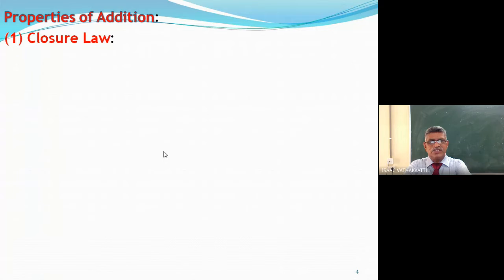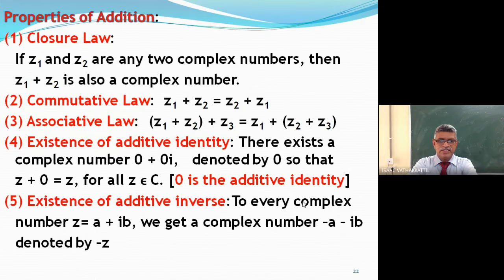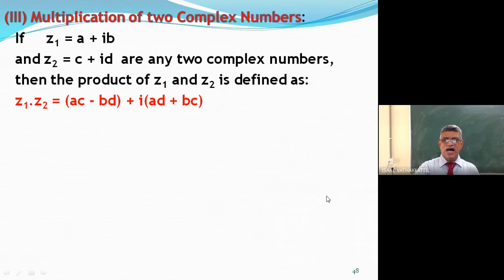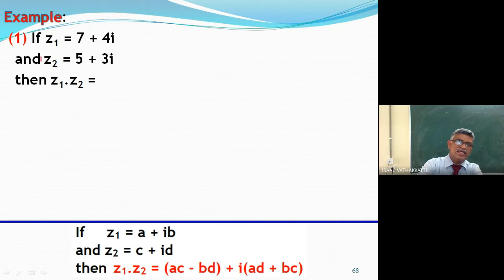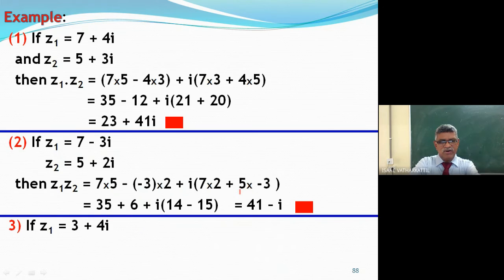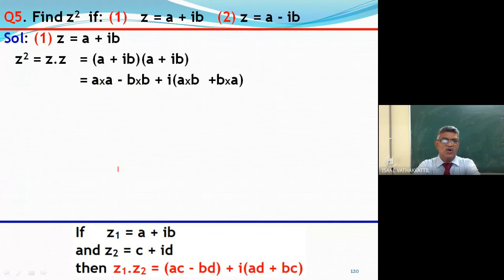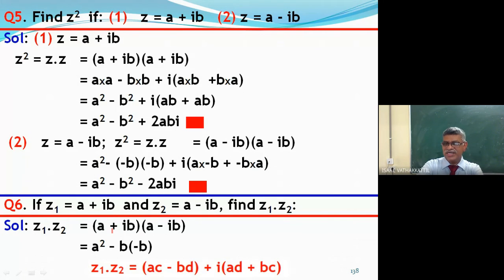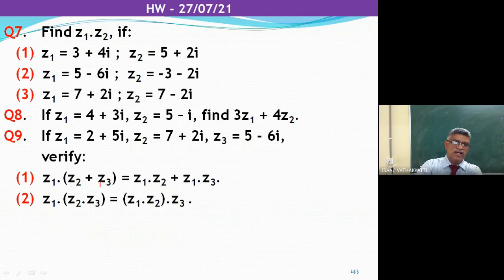11A MATHS CHAPTER 5 PART 2